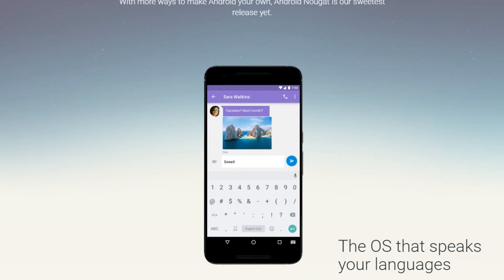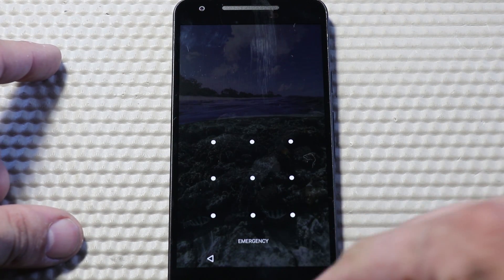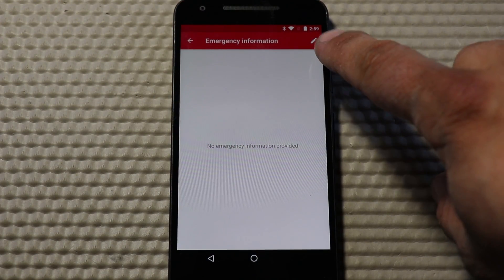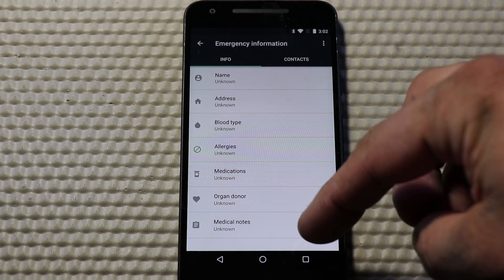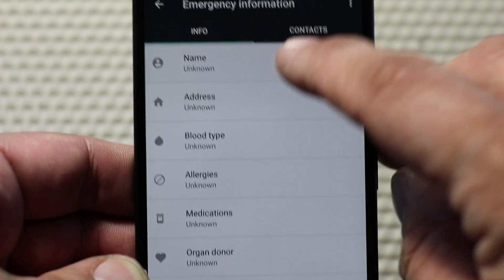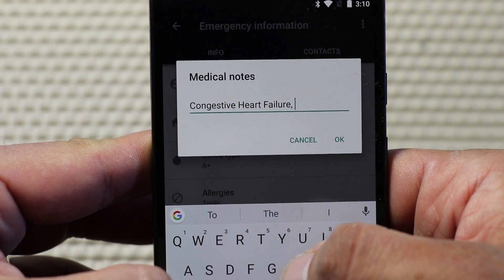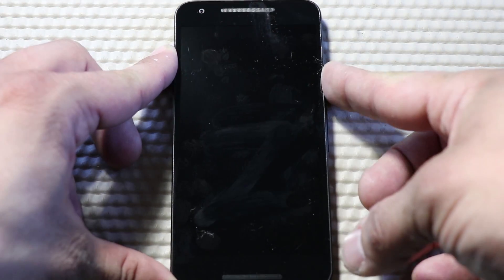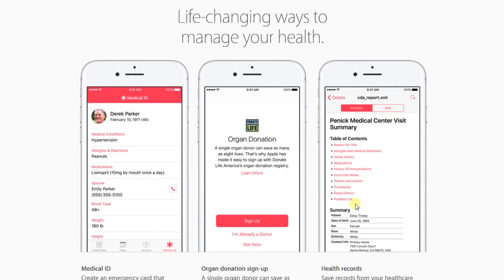How to Add Emergency Info on Android Nougat Lock Screen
Official Urban Prepper video for How to Add Emergency Info on Android Nougat Lock Screen.

The following video provides step by step instructions for configuring your Android Nougat device with Emergency Information on the lock screen. This is a new feature with Android Nougat (7.0) that is also available on iOS using the Health App. This information can be accessed without unlocking the phone from the emergency dialer, which could be extremely beneficial to a first responder during a medical emergency situation.